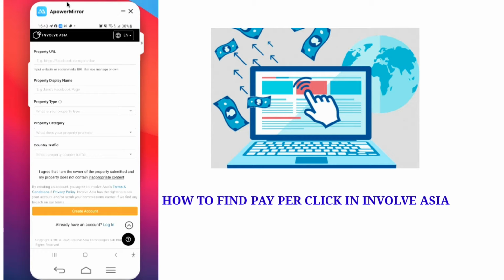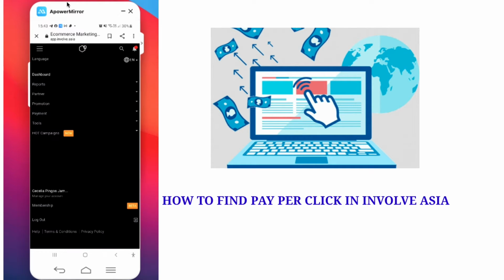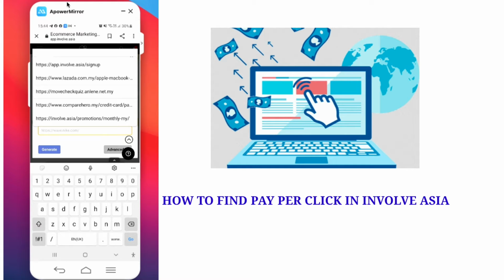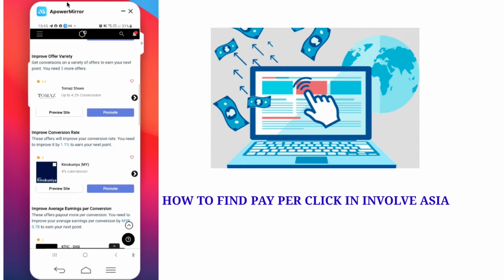HOW INVOLVE ASIA "PAY PER CLICK" CAMPAIGN WORK 2021 |Jhaycellhanya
InvolveAsia AffiliateMarketing INVOLVE ASIA HOW-TO PAY PER CLICK CAMPAIGN WORK 2021 |Jhaycellhanya
Involveasia AffiliateMarketing earnings HOW TO EARN PASSIVE INCOME IN INVOLVE ASIA 2021
IN this Video  I Will show You guys how to earn in Involve Asia .
Especially in LAZADA SHOPPEE SEPHORA GRAB

REGISTERED IN INVOLVE ASIA